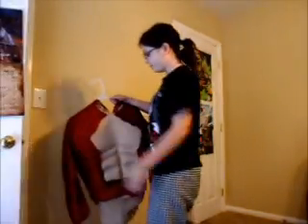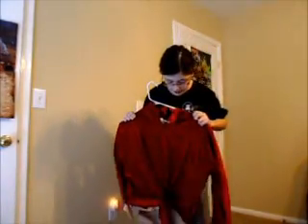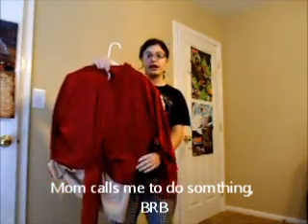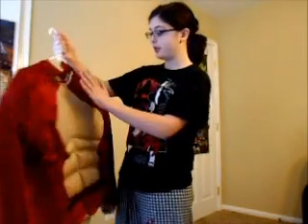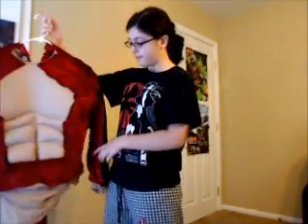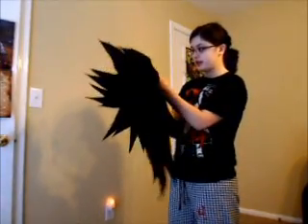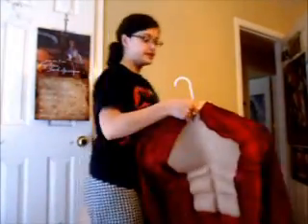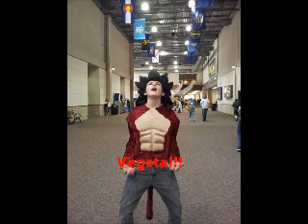How to Make a Super Saiyan 4 Cosplay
This is a tutorial on how to make a Saiyan level four vest/muscle

Just add boots,gloves, jeans, and a belt to have it complete!

For the best results, I would suggest a lot of working out and making an open chest fur shirt, but if working out that much is just not your life style, then this is the way to go. My brother was 15 at this time, so getting SSJ4 size is unrealistic.